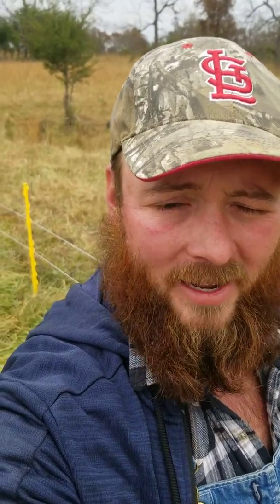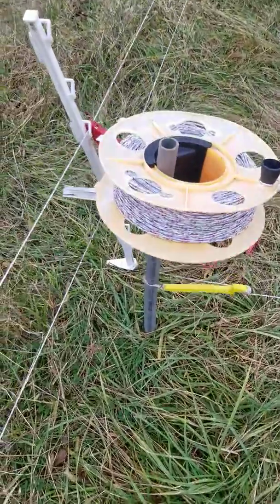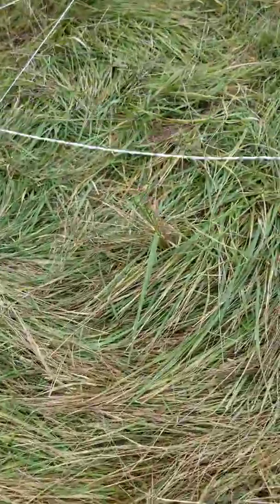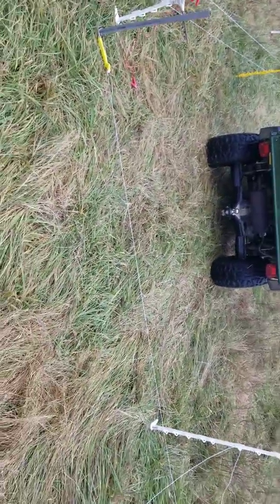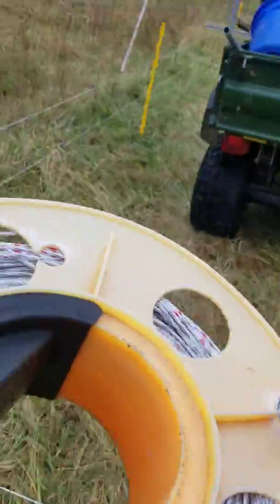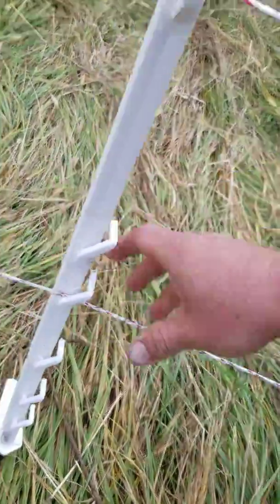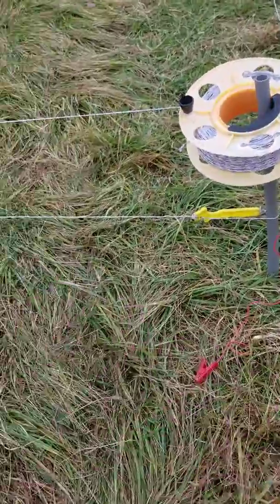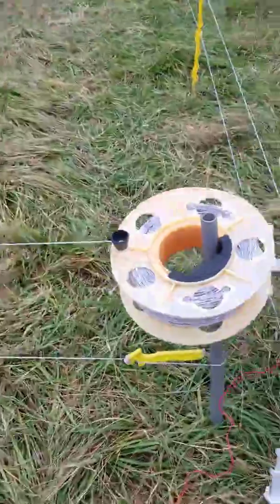Simple cheap easy electric fence gate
This cheap easy way to do gate, very fast for going through , and animals wont try and go through while open